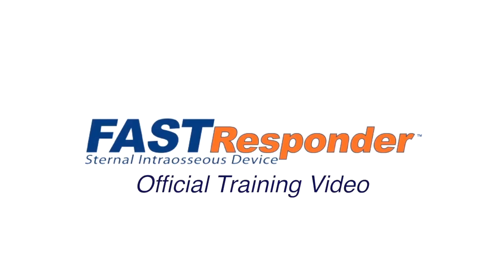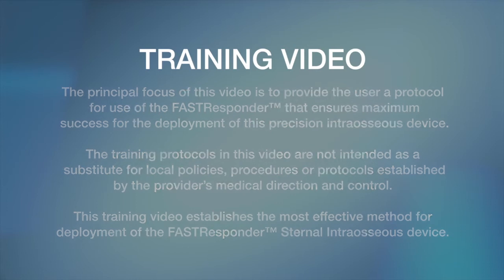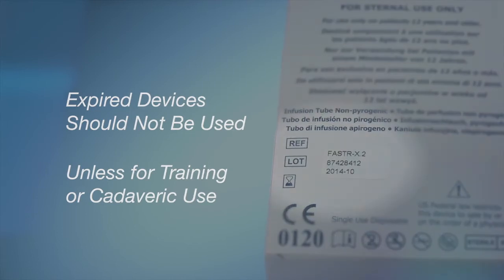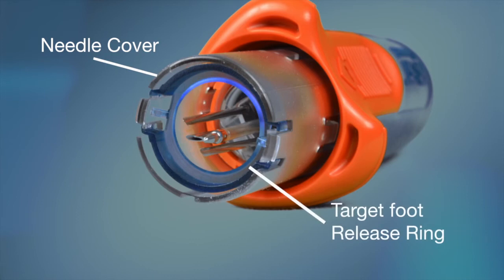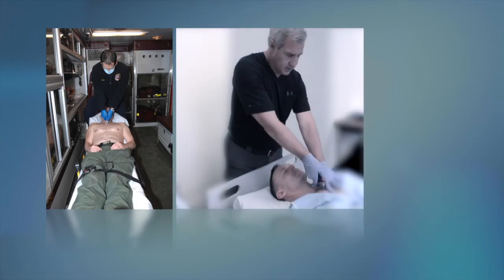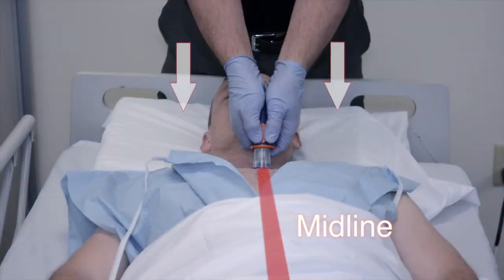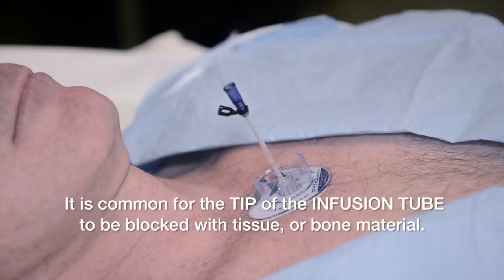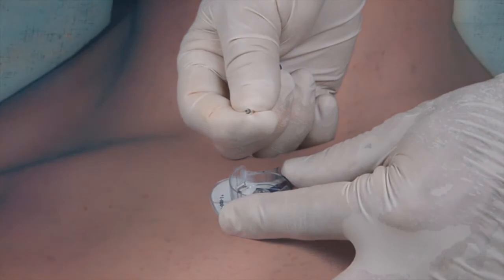Fast_Responder_training_video_1280x720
Anwendung FAST Responder (I/O).